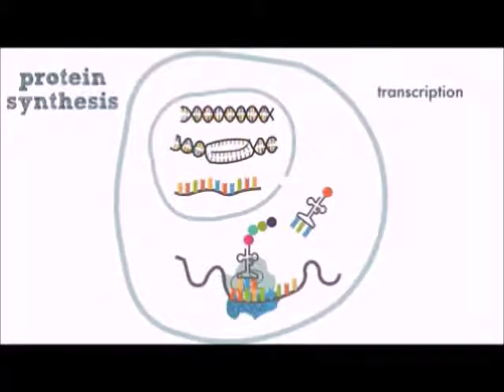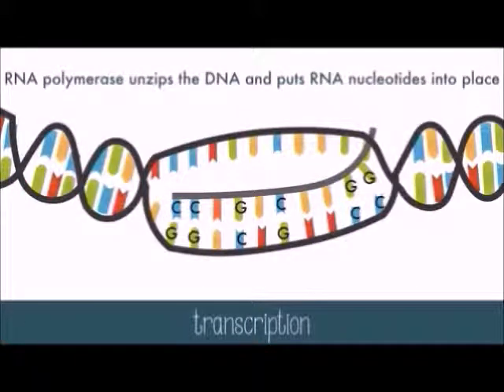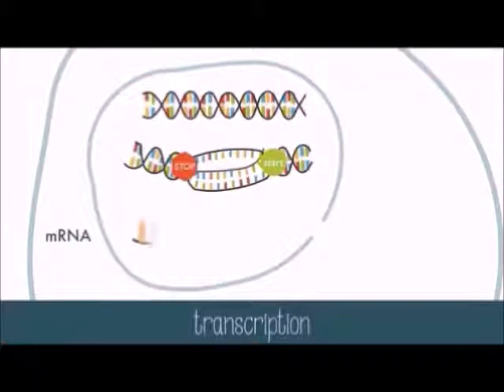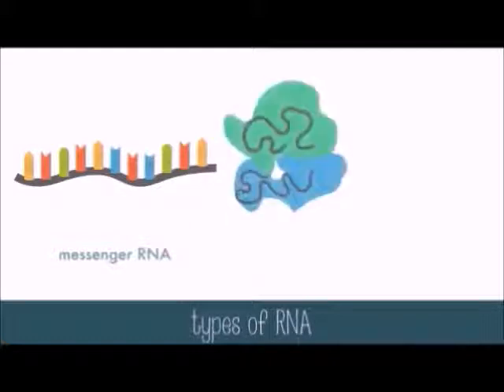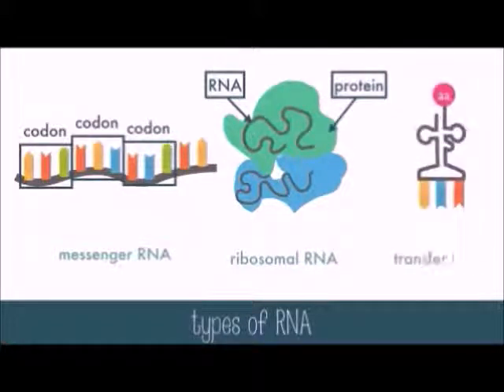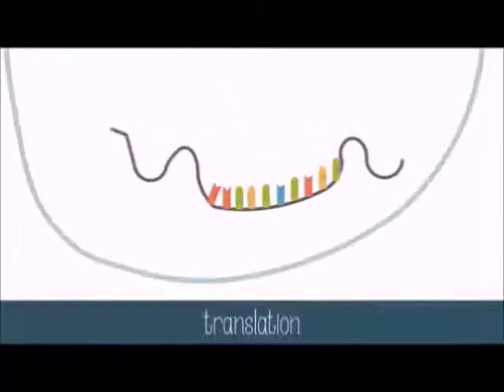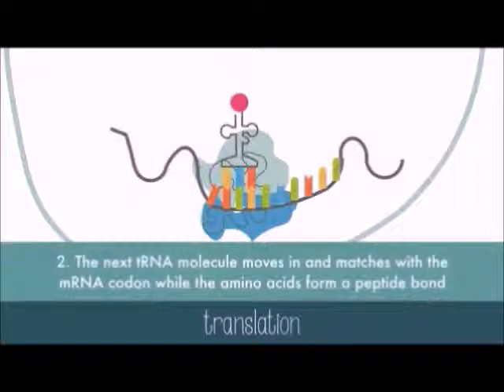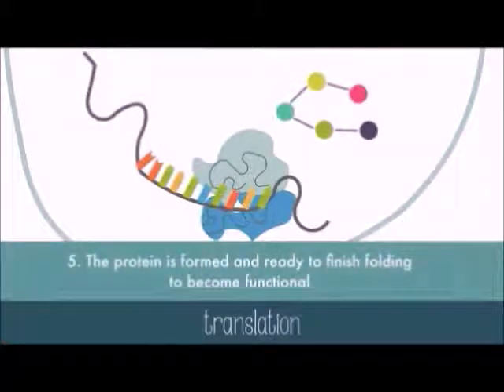MICROBES VIDEO (protein synthesis)